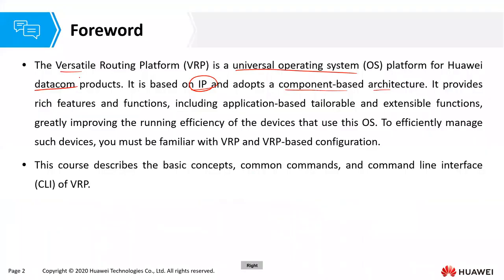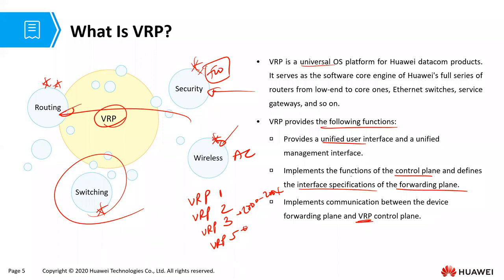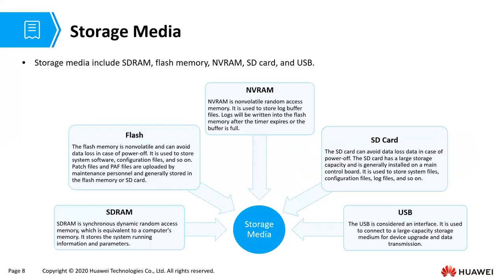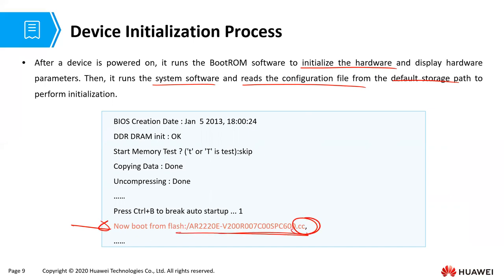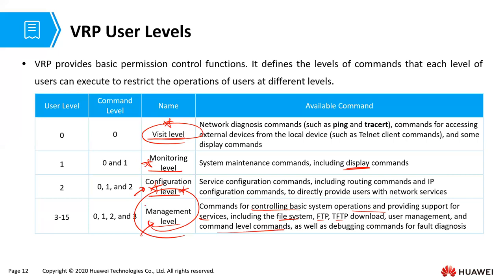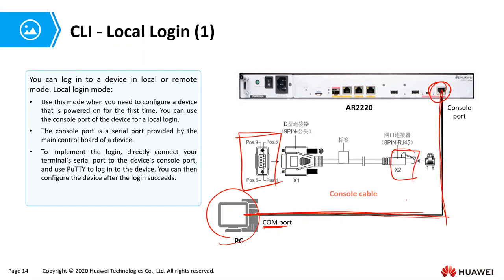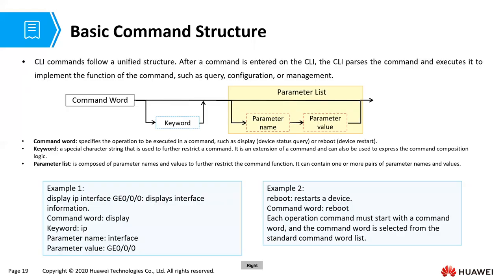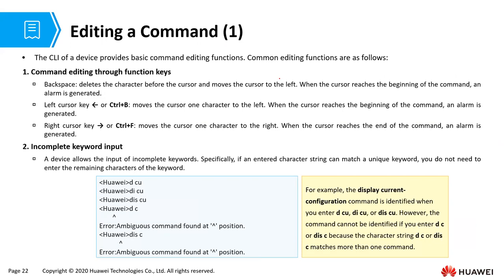HCIA Datacom Chapter 3: Huawei VRP Basics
In this video, we go through Huawei's Operating system for Datacom devices.